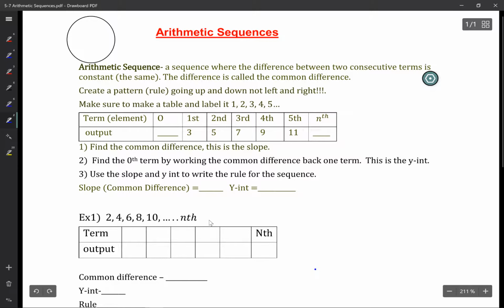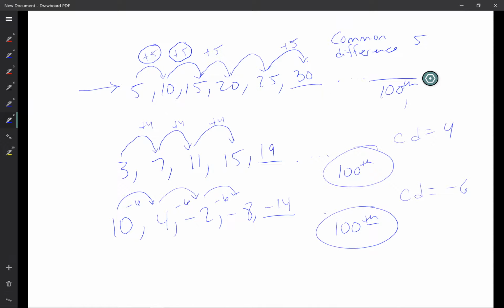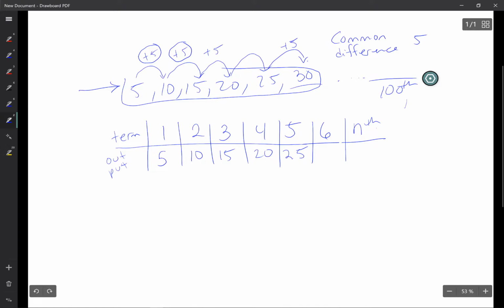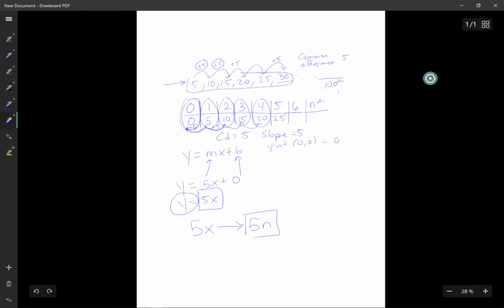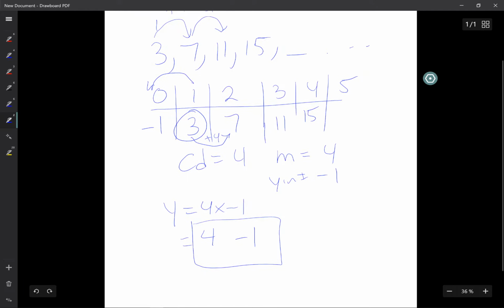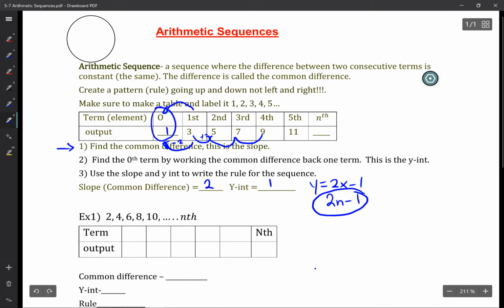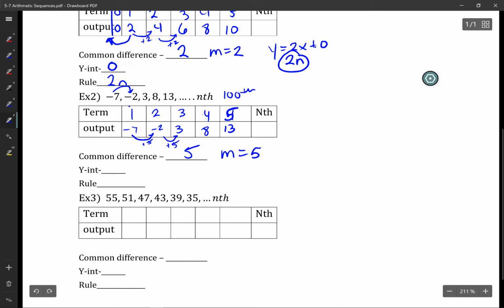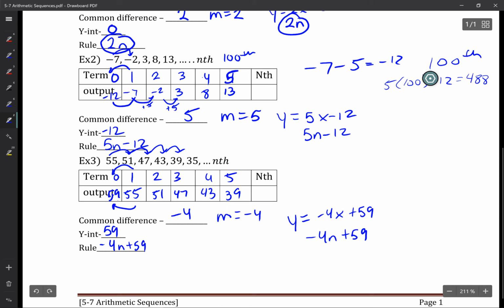5 7 Arithmetic Sequences